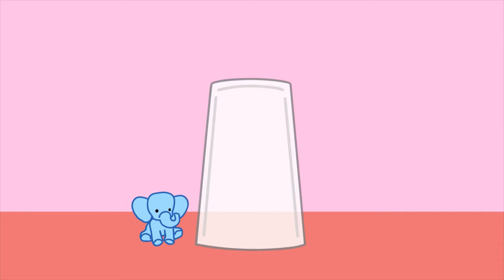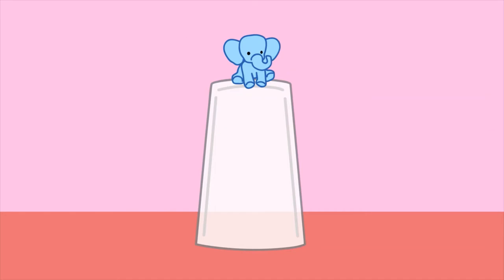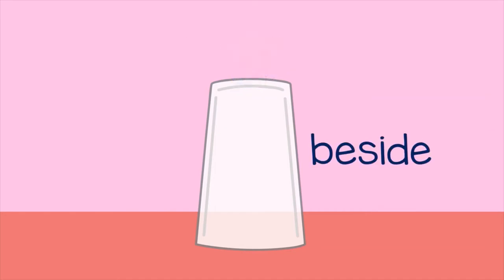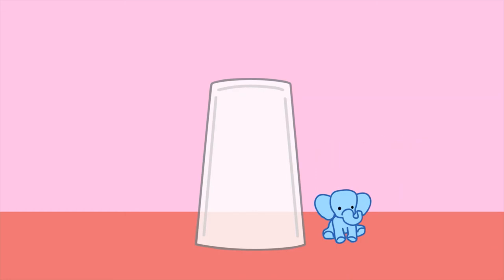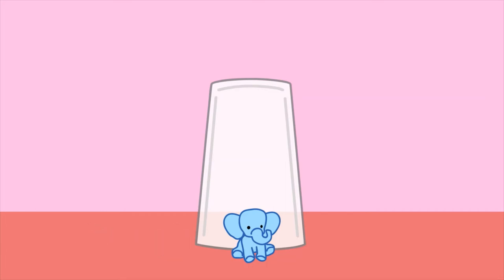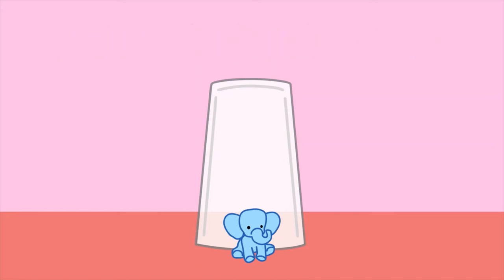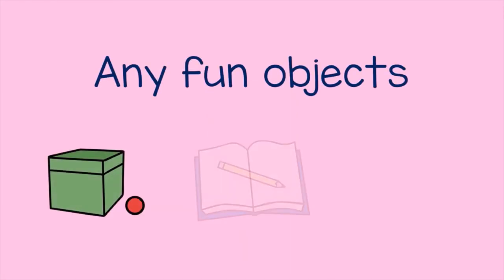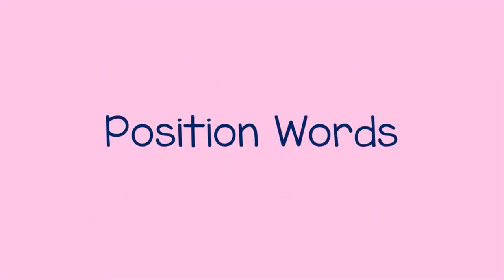Help Children Learn About Position Words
This is an instructional video that gives you tips on how to help your child learn position words. This is an interactive video that helps them learn words like on, beside, under, in front, behind, and inside.